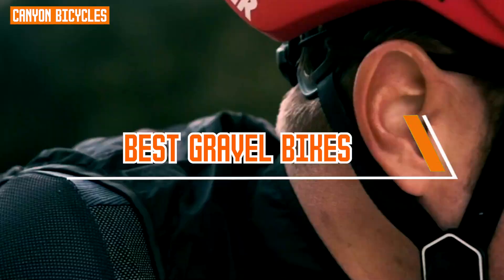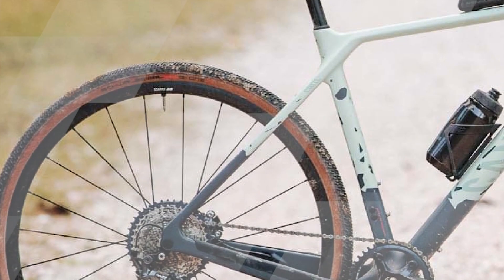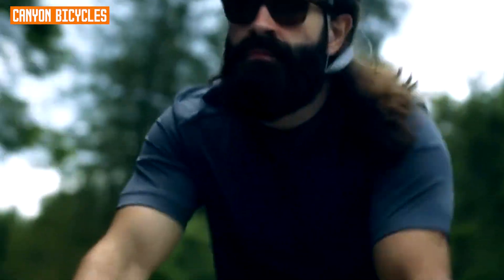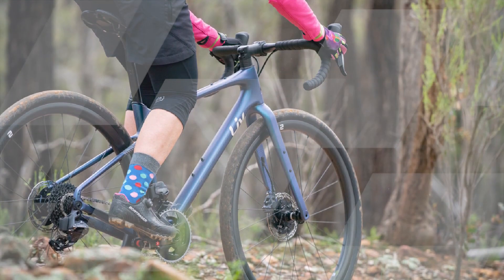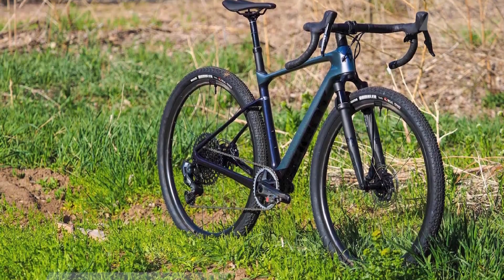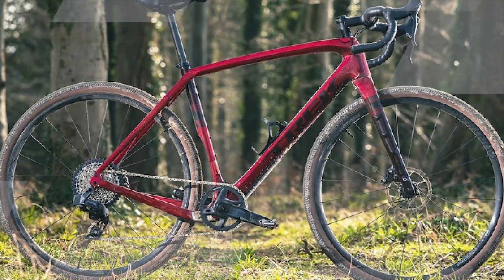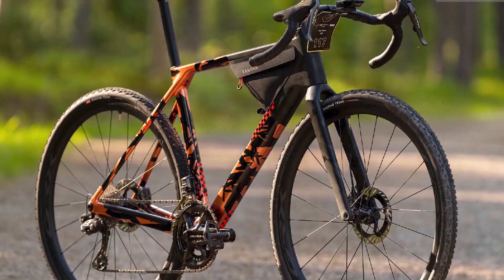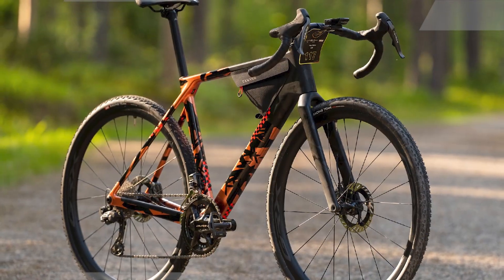Conquer Any Terrain with the Best Gravel Bikes of 2024